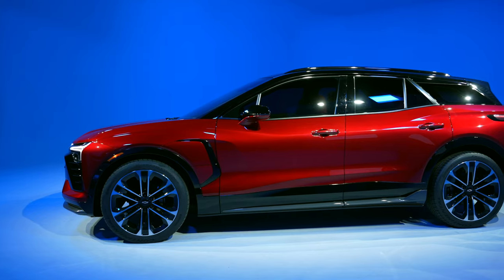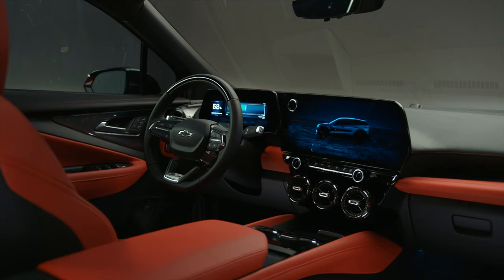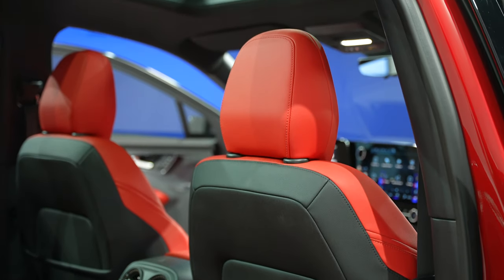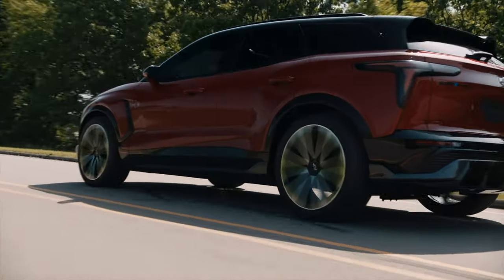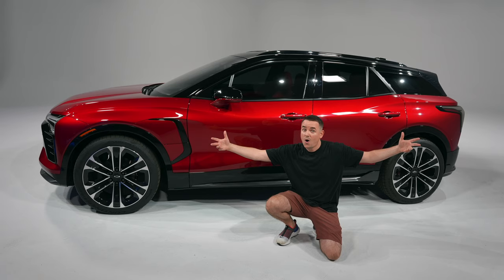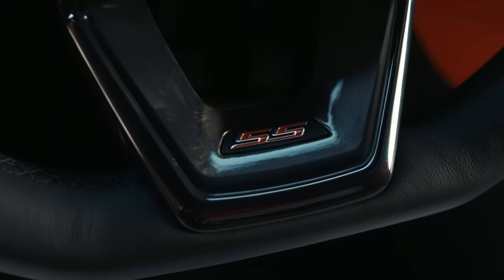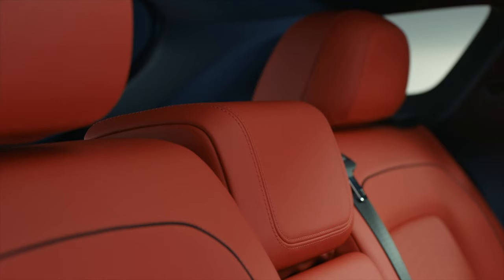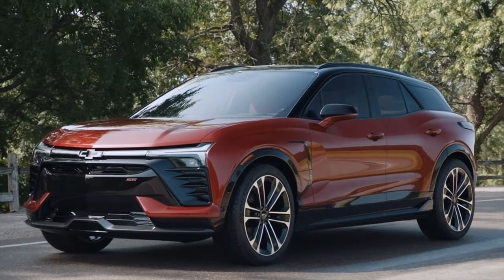Lots of Cool Tech Inside Chevy's New Electric Blazer!